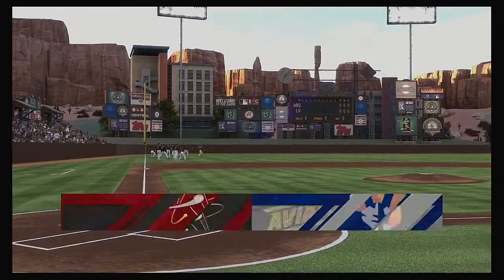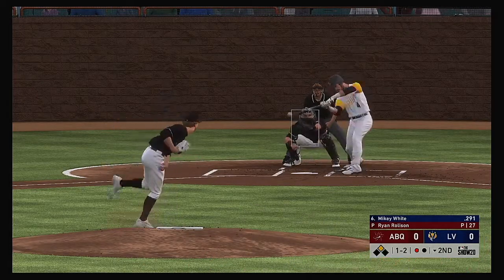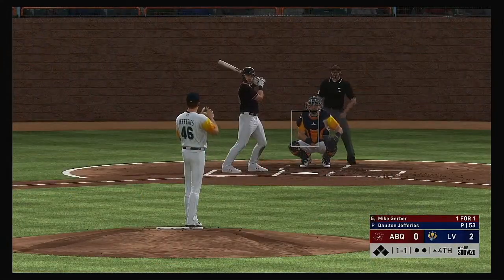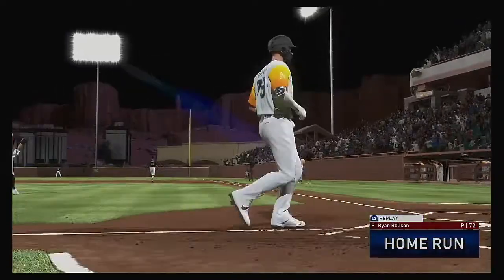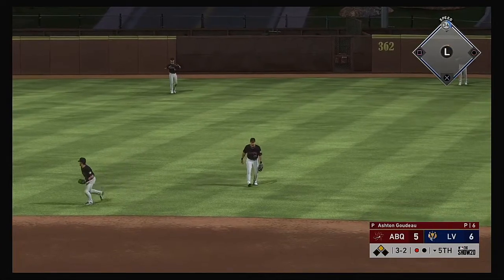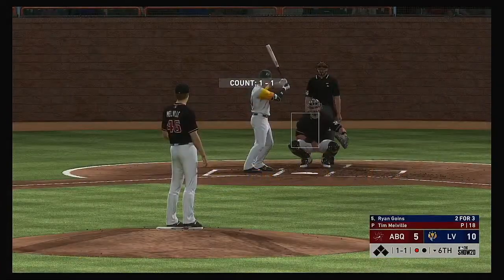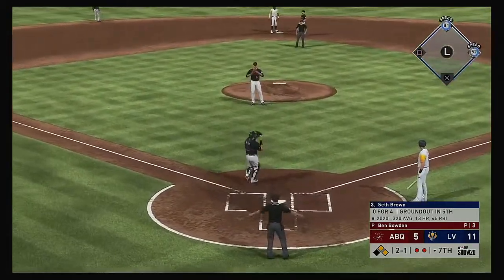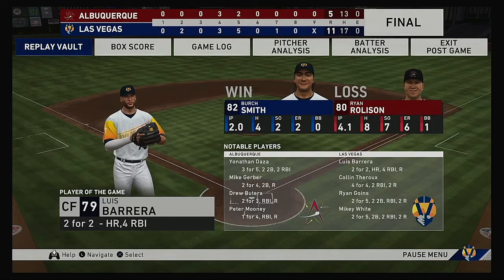PCL 2020 Season 7 24 2020 Albuquerque Isotopes @ Las Vegas Aviators